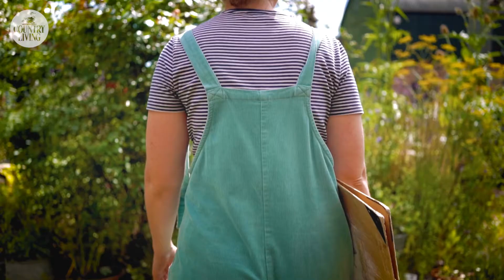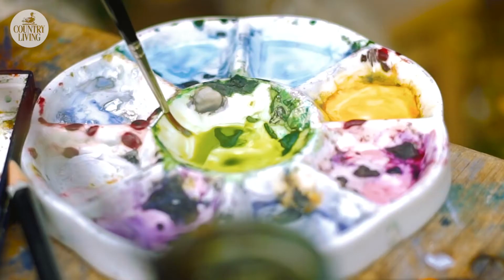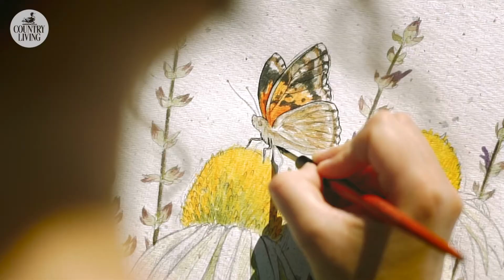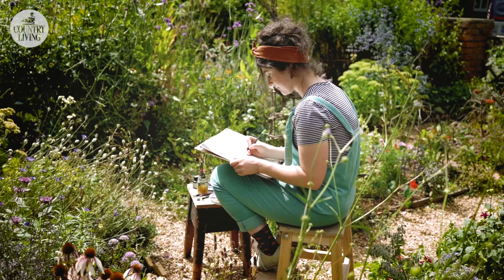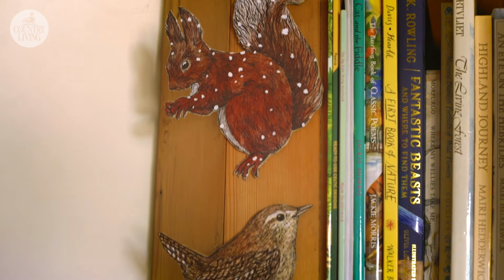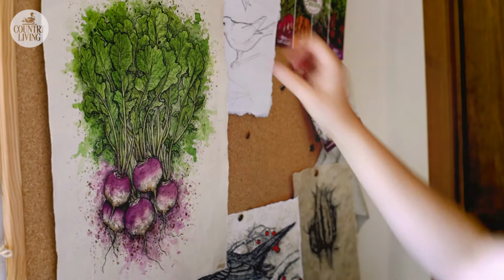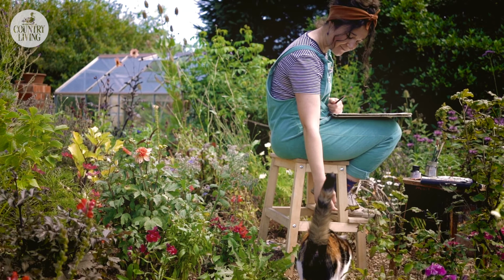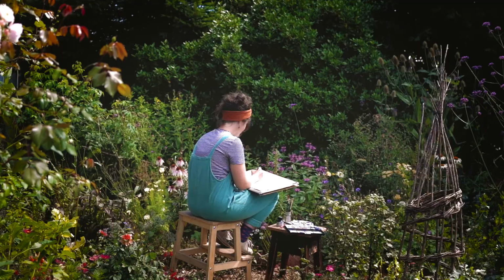Artisans in Action: Jennifer Chance, illustrator and painter | Country Living UK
Artist, painter and illustrator, Jennifer Chance, takes inspiration from the nature, wildlife, flora and fauna in her Shropshire garden. With nothing but a stool, her pad and set of painting tools, Jennifer can loose complete track of time whilst outside illustrating. Jennifer is a Country Living Artisan and you can often find her selling her wares at our Fairs. She also collaborated with Homebase to create a set of beautiful mugs for our CL Homeware Collection. A true gem from our little black book of artisans. Here, Jennifer talks us through her process...